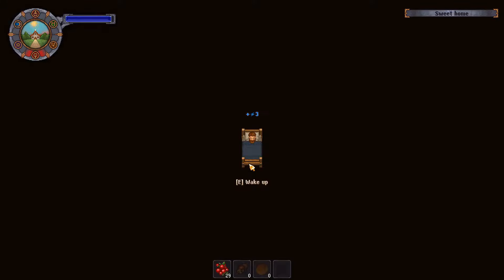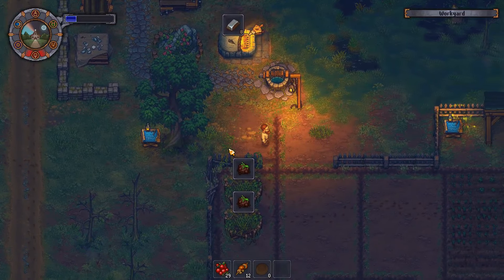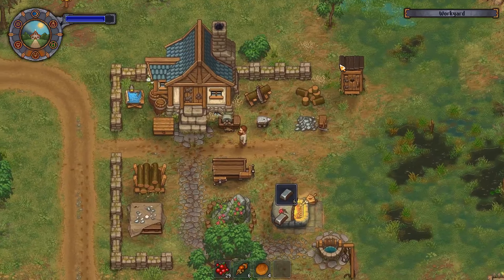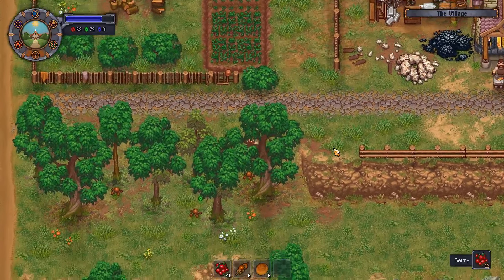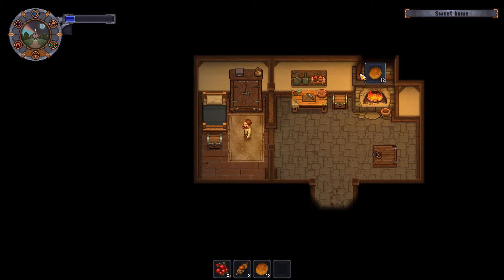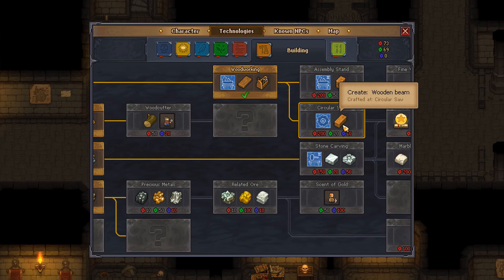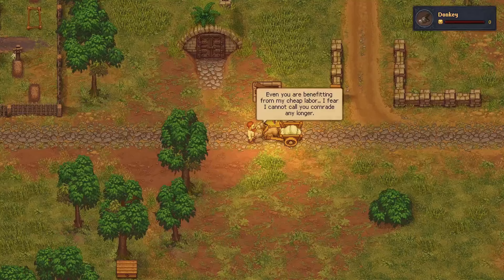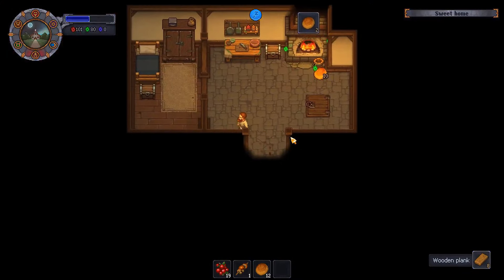Graveyard Keeper episode 7#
Hello and welcome to another episode of the Graveyard Keeper episode. Tune in and enjoy our continuation of the in game story